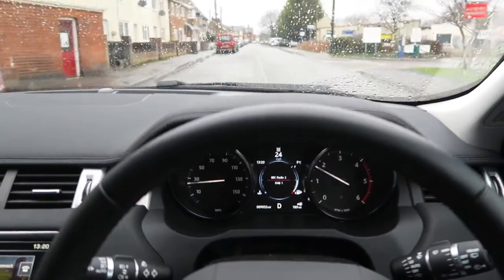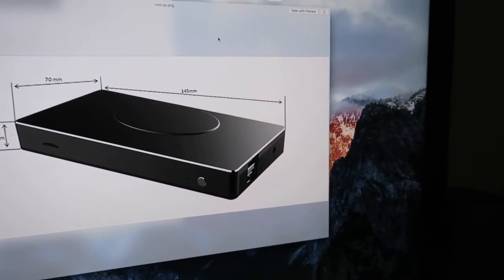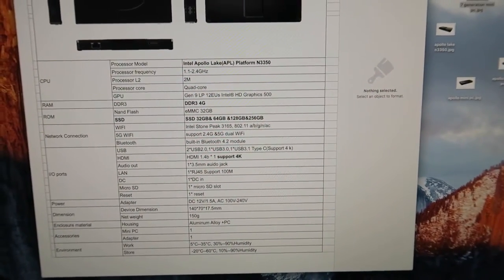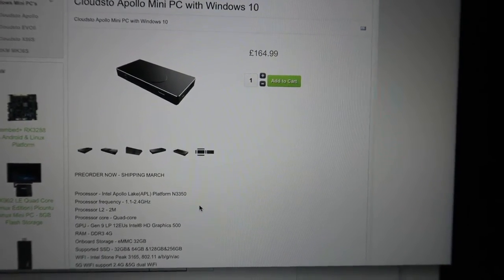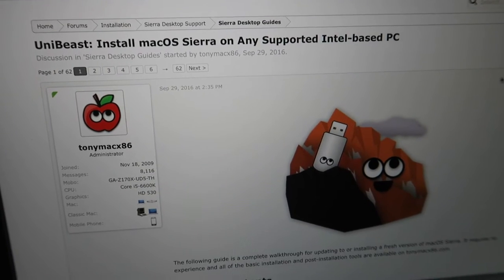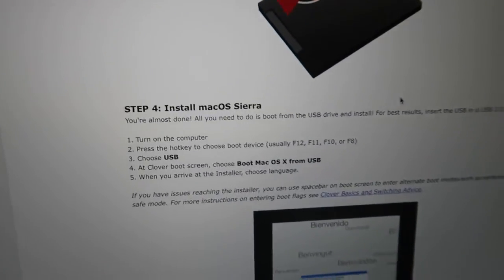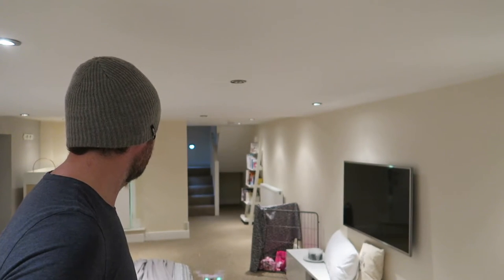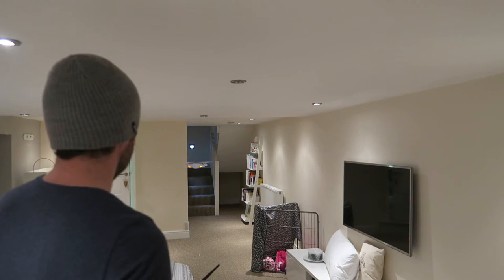What's a Hackintosh?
A new mini PC is coming and I start thinking whether it can Hackintosh!